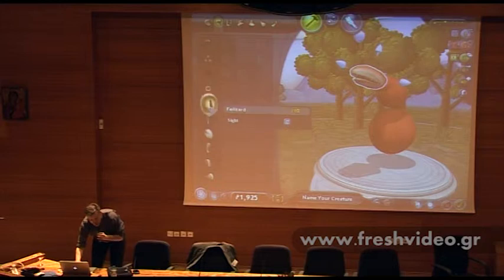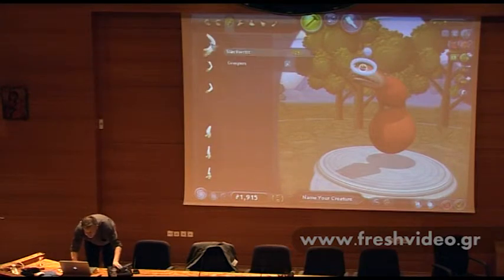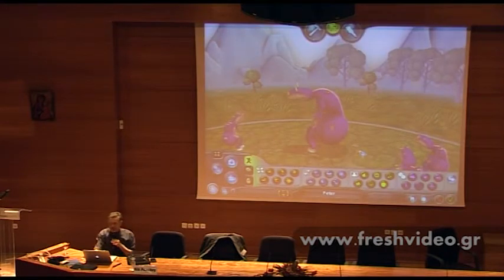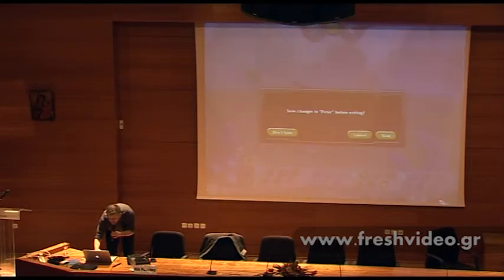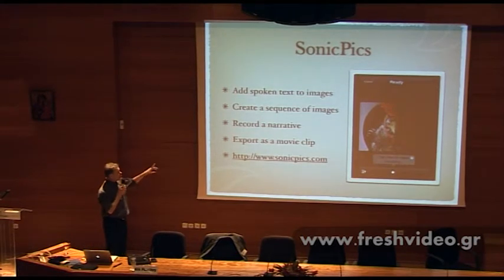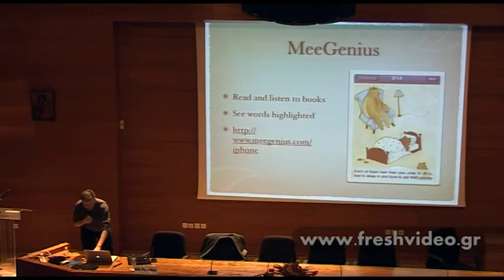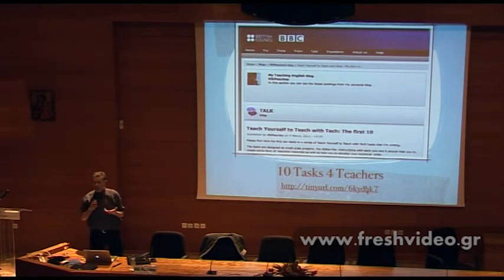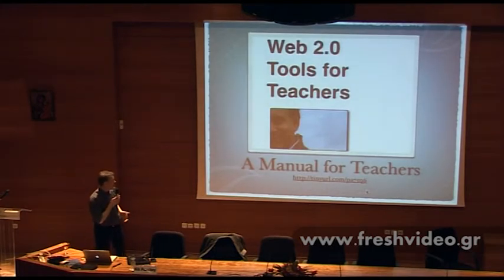4/5 Nik Peachey Plenary @ TESOL Macedonia - Thrace 2011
18th International Convention TESOL Macedonia-Thrace N.Greece